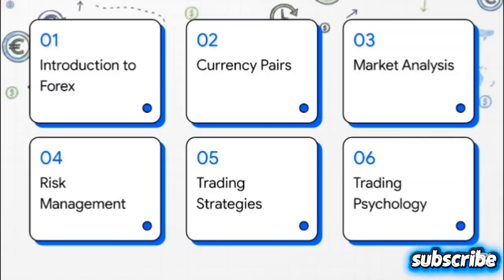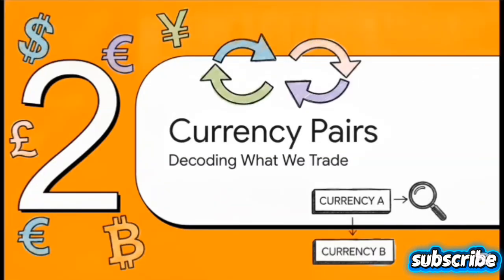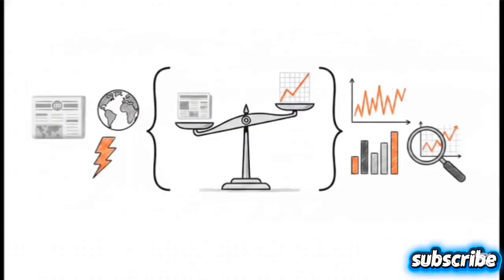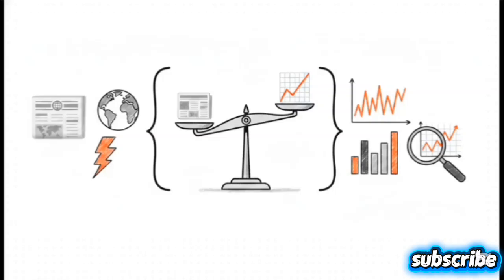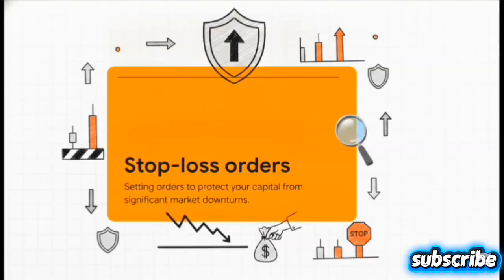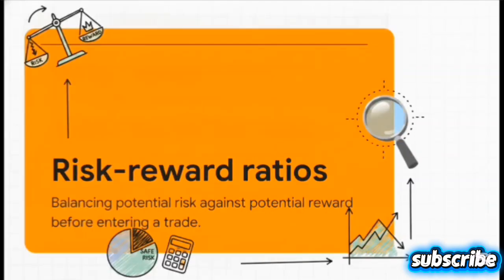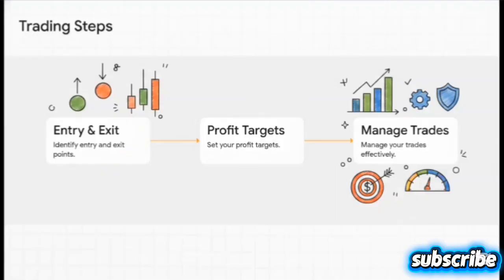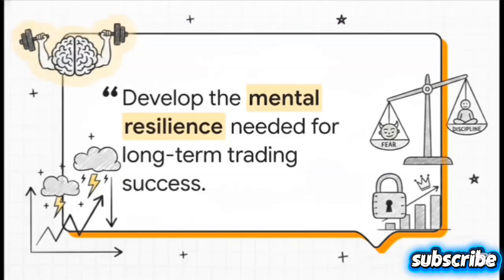Which of these 6 factors do you think is the most important? Let me know in the comments below!👍